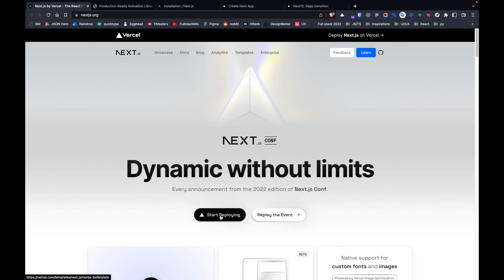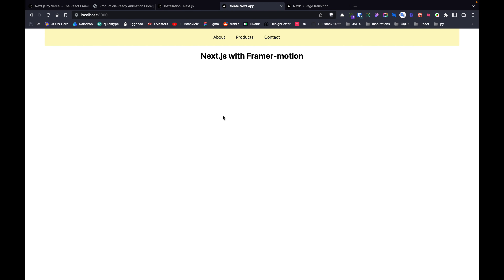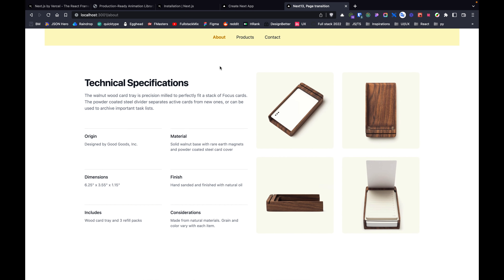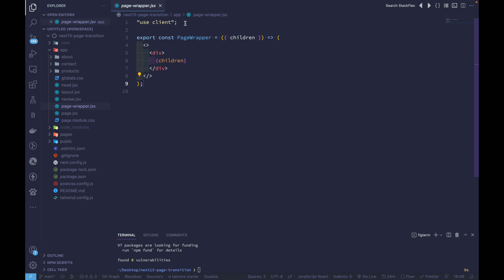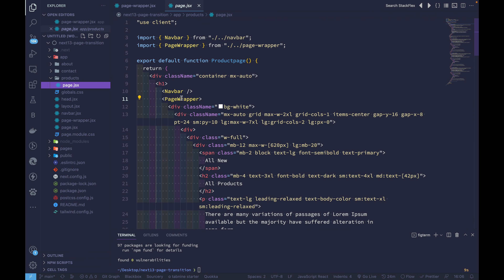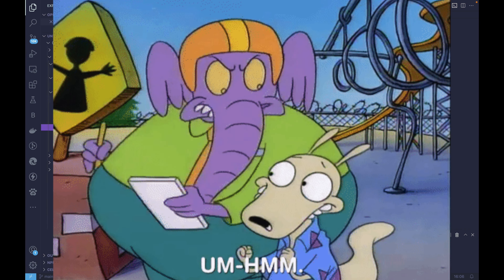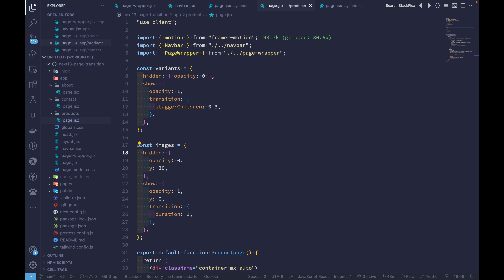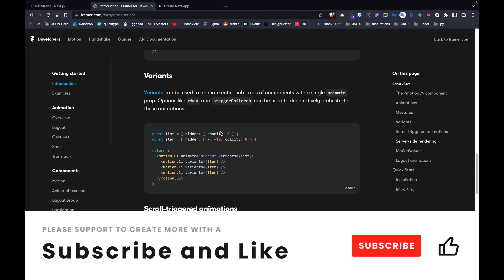Next.js 13 with Framer-motion animation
We will cover the topic of animation with Framer motion.

We will add some animation to the react-based framework Next.js13. We will add page transition animation, stagger animation, and sliding slick animations.

⌨️ Happy Coding!